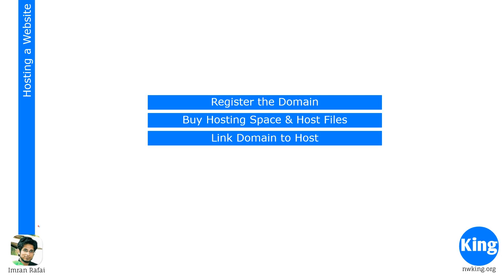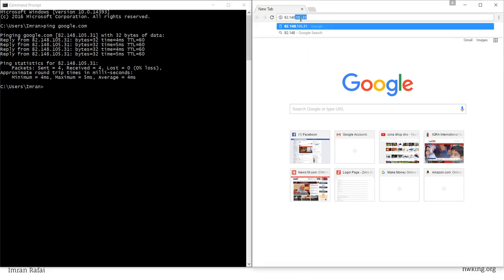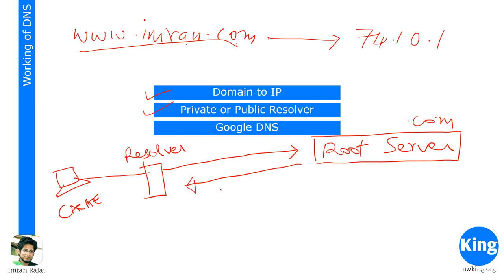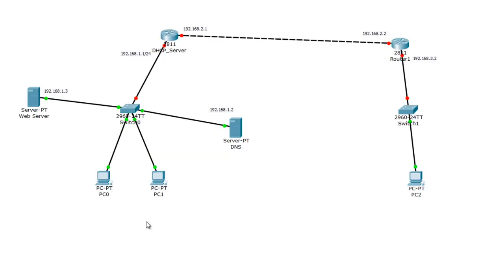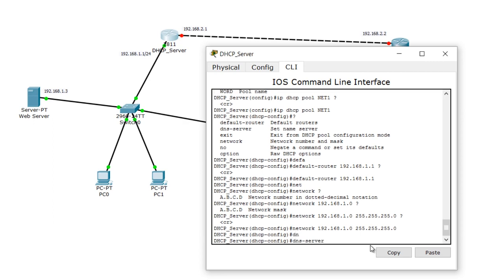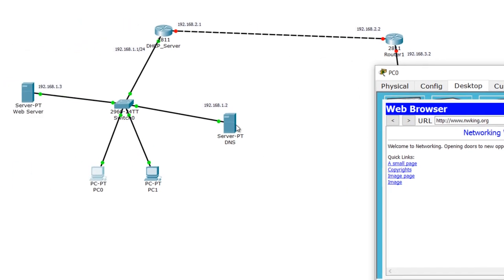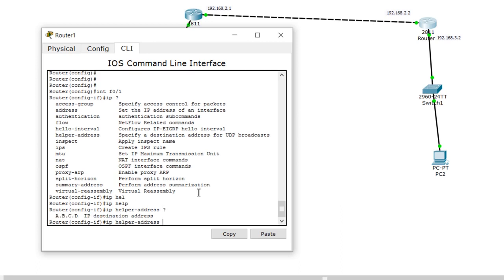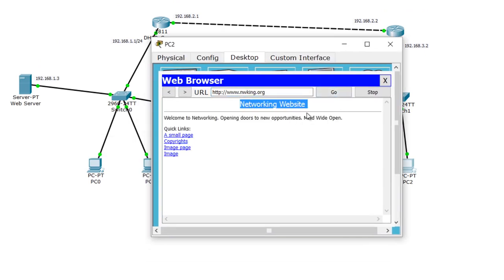Day 28 CCNA v3 0 DNS & DHCP Free Cisco Video Training 2016 NetworKing